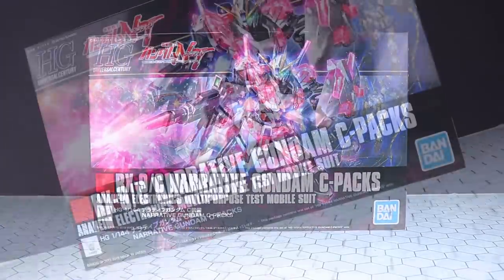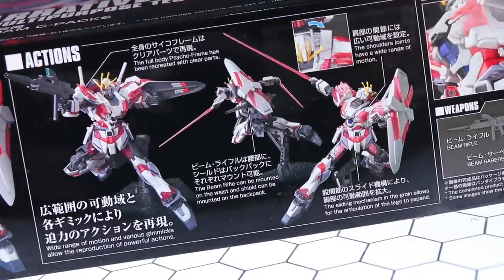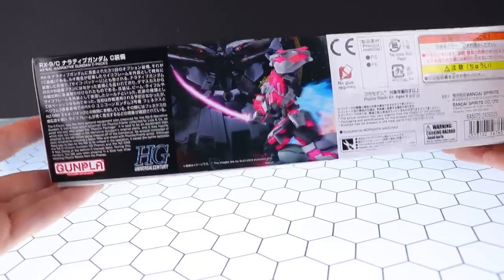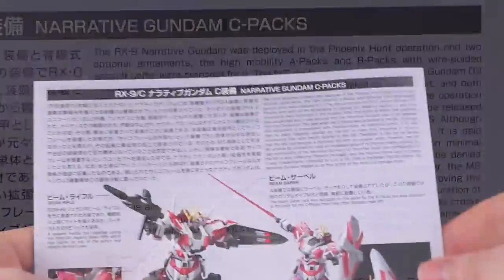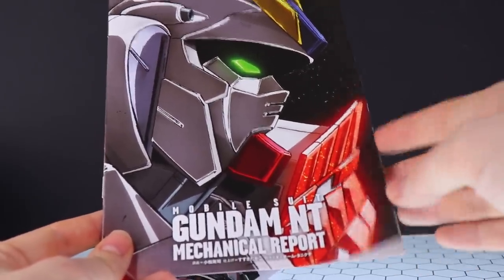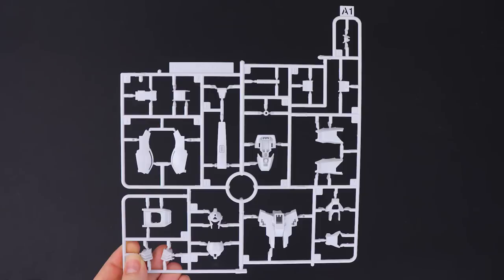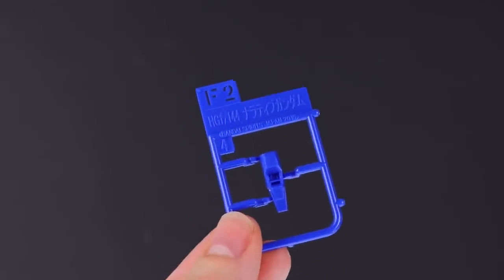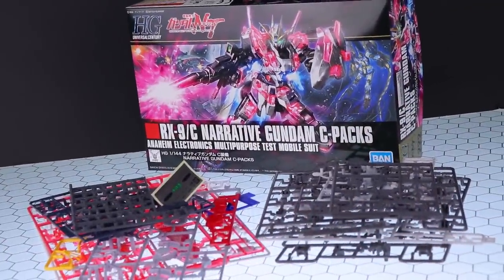HGUC 1/144 Narrative Gundam C-Packs - MECHA GAIKOTSU Unboxing ナラティブガンダム C装備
Busting open the new HG Kit from Mobile Suit Gundam NT, the Narrative gundam c-packs.